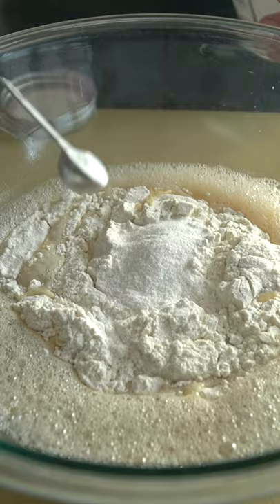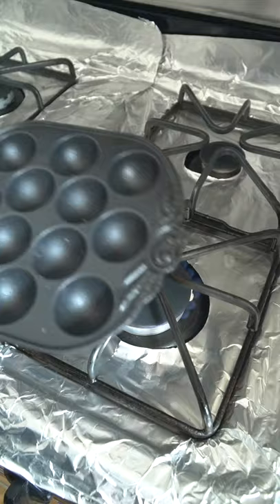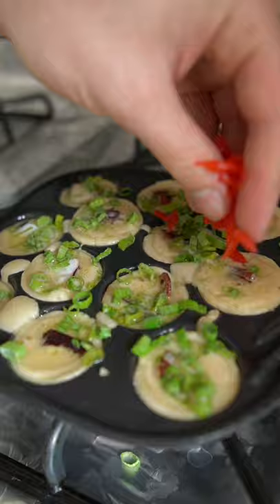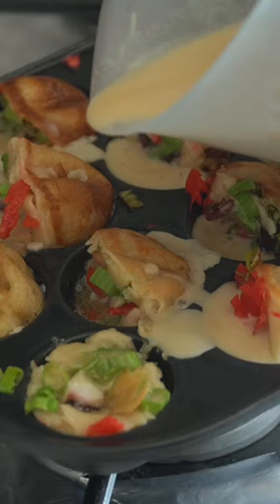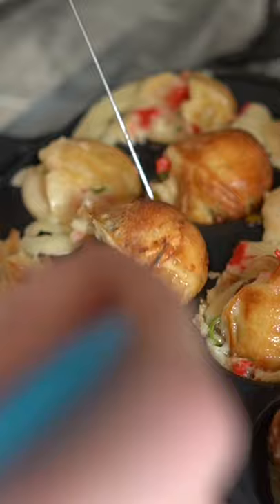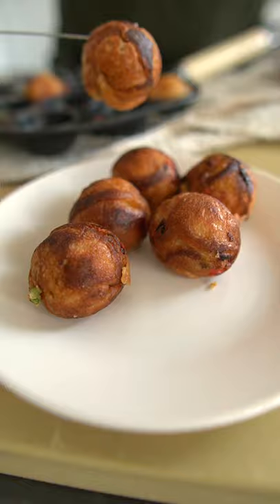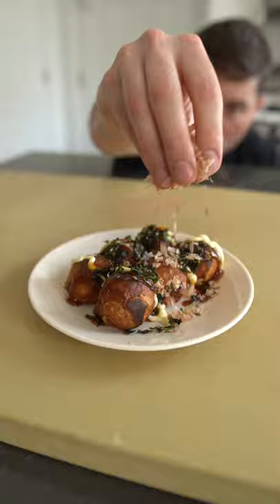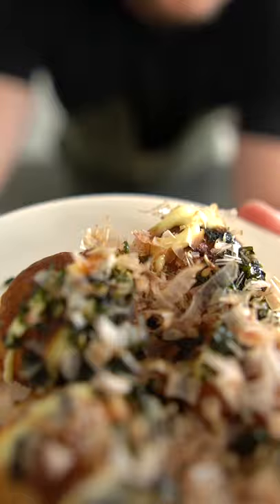REAL DEAL Takoyaki! (Japanese Octopus Balls)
LET’S BE FWENDS!...